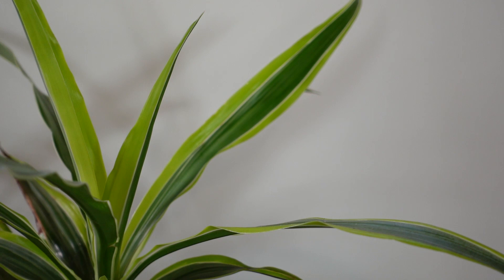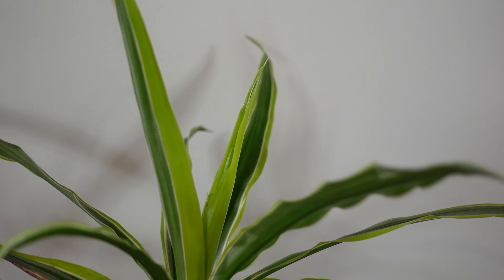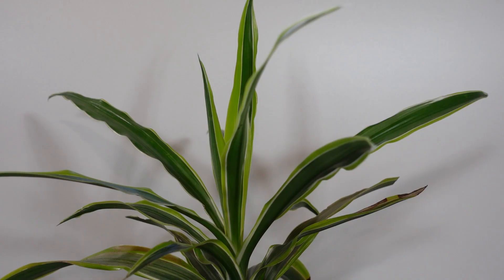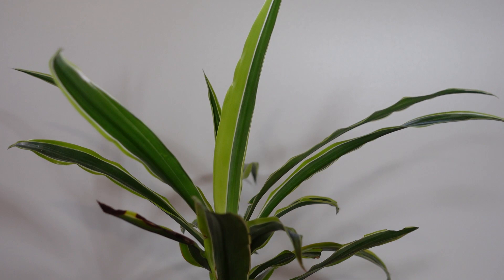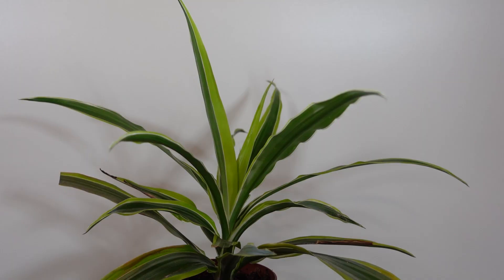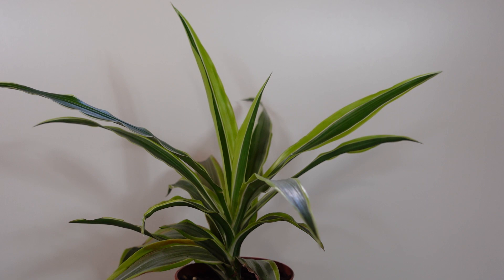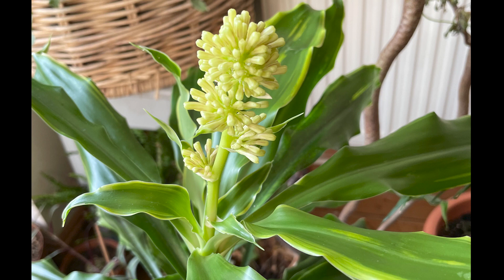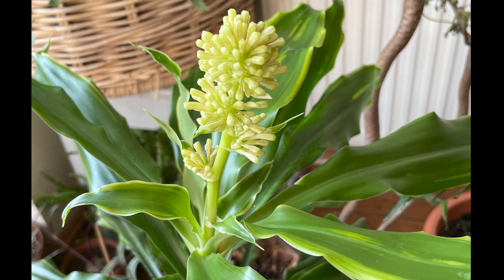Dracaena Fragrans Species Spotlight and Care Guide - Corn Plant -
The Dracaena Fragrans Houseplant is also known as the Dragon Plant, corn plant, or Cornstalk plant.

The Name Dracaena originates from Ancient Greek and means - female dragon which is why it’s often referred to as the Dragon plant.

There are 120 different species of Dracaena, some taking the form of huge slow-growing trees like this stunning Dracaena Cinnabari in Yemen, but most people know Dracaena Fragrans commonly used mainly as houseplants.

Dracaena are grown mainly for their beautiful foliage and structural stems but the designation “Fragrans’ refers to the powerful fragrance of its flowers that are rarely seen in houseplants as they are very unpredictable and generally only flower on mature plants over 5-10 years old! The patient houseplant parent that can care for their plant for more than 5 years may be rewarded by the amazing sweet scent of the flowers that usually open in the evening and are so powerful can almost be too much! I know this first hand as I was lucky enough to have my Dracaena flower last year for the first time and it was a very special moment for me, unfortunately, I can’t find any photos of the flowers fully open but have many tiny jasmine-like star-shaped flowers that you wouldn’t think could pack such a powerful scent!

So how best to care for your Dracaena?

Luckily they are very easy robust houseplants and will tolerate a wide spectrum of light levels and water amounts. The best care you can give your Dracaena is to place it in a well-lit room, water well, then wait until the soil starts to dry out and water well again. Feed once a month in the growing season and discontinue in the winter if you live in a country that gets cold in winter. If your room is not as bright it will still do fine but may just grow a little slower and so will need a little less water.

Propagation: Dracaena can be propagated from a section of stem that once allowed to dry can be potted in most compost or sand and new shoots will grow from old foliar scars where leaves used to be.

 Dracaena is a great plant for first-time houseplant parents or for people who are not confident with houseplants as they will readily forgive you if you forget to water them from time to time and will still reward your absent-mindedness with beautiful foliage for many years to come!